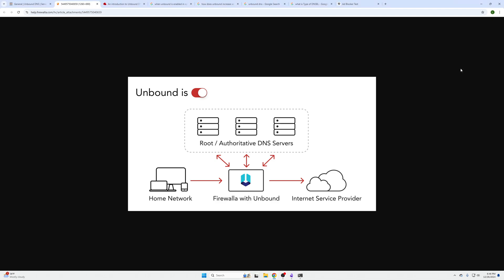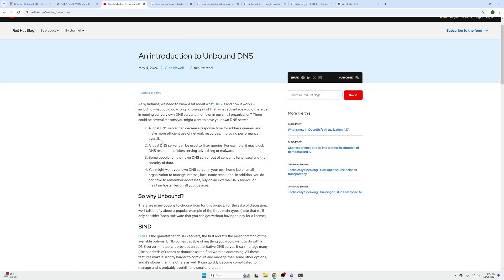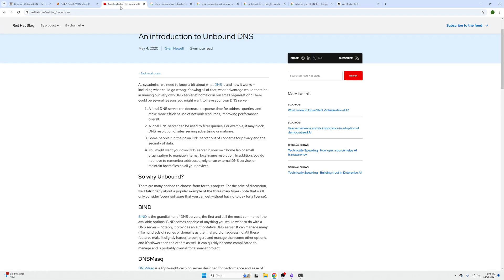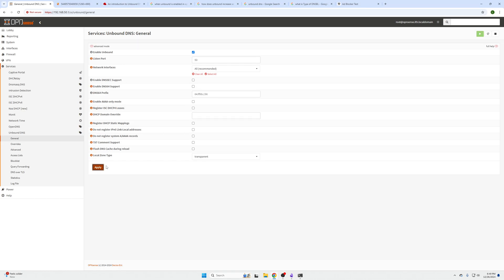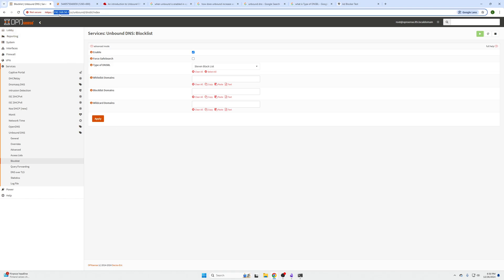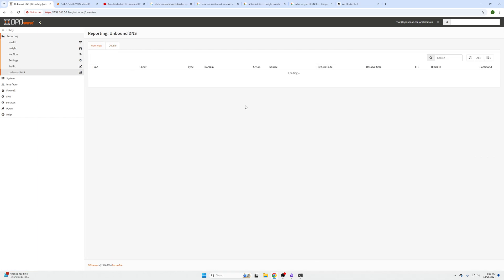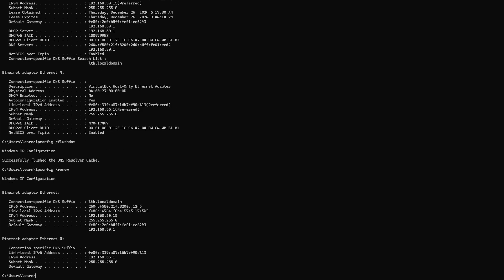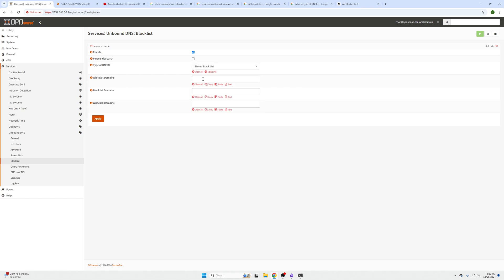Make Your Internet Faster and Safer with One Trick!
Hey guys, Abe here; please see the links below to help you throughout this course!

This video reviews Unbound DNS, a built-in network-wide ad blocker, a great and better alternative to Pi-hole!

Using Unbound DNS with ad-blocking offers several benefits over Cloudflare DNS:
1. Enhanced privacy: Unbound eliminates the need for a third-party upstream DNS service, ensuring no single DNS server has your full DNS history. This prevents companies like Cloudflare from collecting and potentially selling your data.

2. Recursive resolution: Unbound resolves DNS queries recursively, starting with root servers, which improves privacy through qname minimisation. This process reveals less information about your browsing habits to higher-level DNS servers.

3. Local control: By running Unbound locally, you have complete control over your DNS resolver, without relying on external services. This allows for customization and reduces dependence on third-party infrastructure.

4. Improved caching: Unbound's efficient caching algorithm and pre-fetching capabilities can lead to faster DNS resolution times for frequently accessed domains.

5. Reduced tracking: By eliminating third-party DNS providers, you limit the ability of companies to track your online activities through DNS requests.

6. DNSSEC validation: Unbound supports DNSSEC, which helps protect against DNS spoofing and cache poisoning attacks.

7. Compatibility with ad blocking: Unbound can be easily integrated with ad-blocking solutions like Pi-hole, providing a comprehensive solution for both privacy and ad filtering